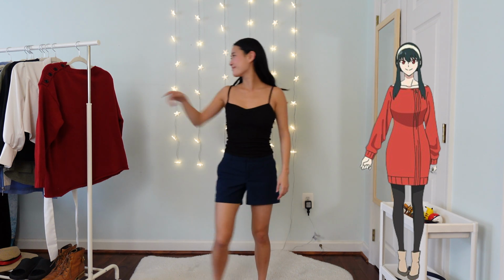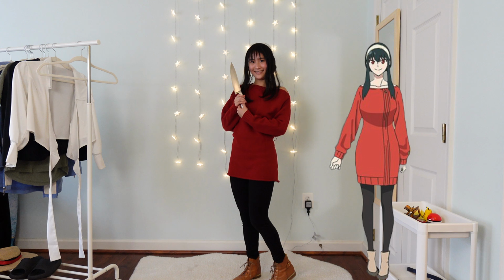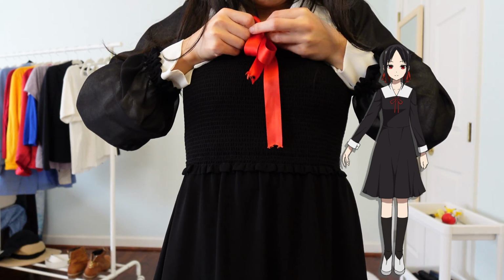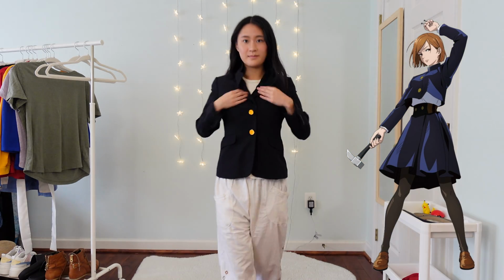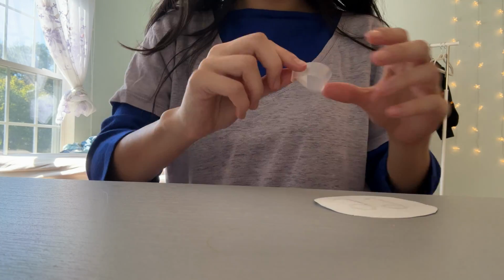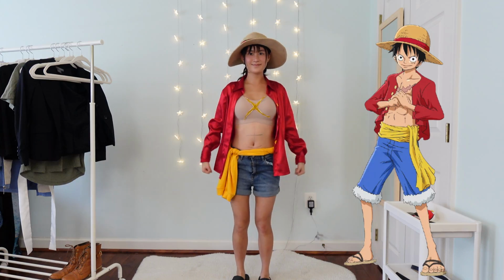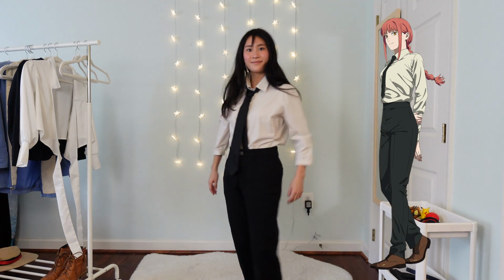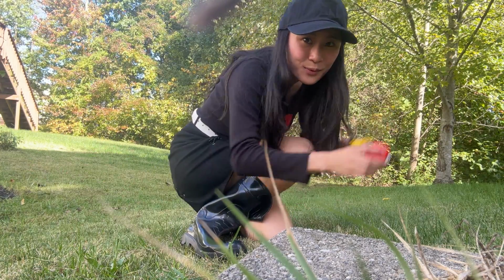10 EASY Anime Costume Ideas! *Closet Cosplay DIYs*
This is 10 EASY Anime DIY Cosplays you can make with clothes you probably have in your closet! Perfect for last-minute events where you want to dress up as your favorite anime character, whether it's an anime convention, a costume party, or Halloween!

Every Halloween, I procrastinate, and never have anything to wear 😅 So I decided to get creative and find some easy, cheap, DIY cosplays you can make last minute and still show off your love for anime during the one time of year that it’s acceptable LOL. Hope you liked the video!!!

✰ Links ✰
I made a NEW channel for JAPAN travel vlogs! @StellaSun11

✰ Character Timestamps ✰
00:00 Yor Forger (Spy x Family)
01:43 Winry Rockbell (Fullmetal Alchemist)
02:38 Kaguya Sama
03:48 Kugisaki Nobara (Jujutsu Kaisen)
04:51 Killua Zolydck (Hunter x Hunter)
06:06 Monkey D. Luffy (One Piece)
07:10 Tohsaka Rin (Fate Series)
08:10 Makima (Chainsaw Man)
08:44 Power (Chainsaw Man)
09:06 Team Rocket Grunt (Pokémon)

I make videos about kawaii / anime-inspired hobbies, from DIY crafts, to exploring cool places, to fun shopping hauls! I want to share stories about pursuing my interests, and hopefully inspire other people to try them out too~ I hope the videos make you smile and leave your day a little bit brighter :)

By the way, the subtitles in other languages were auto-translated by google, so I'm sorry if there were any mistakes.